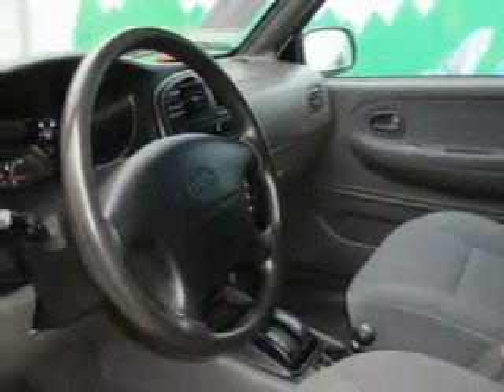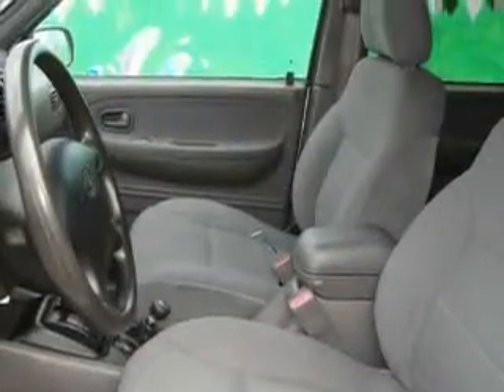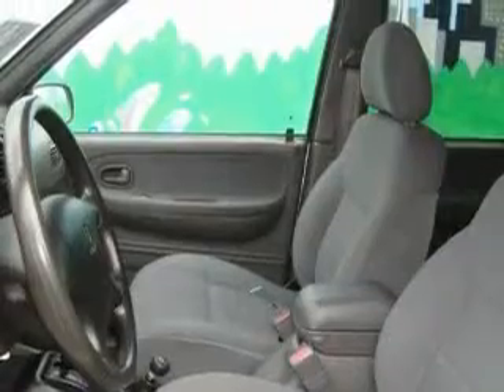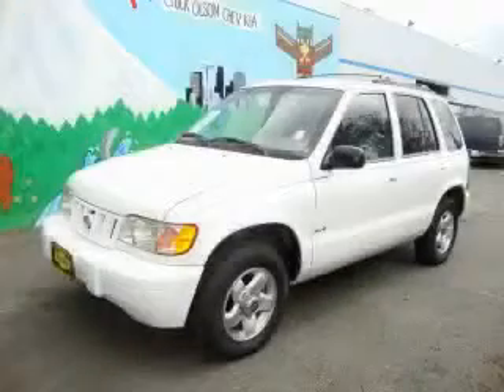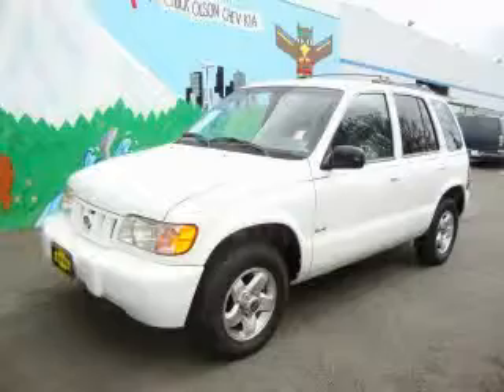2002 Kia Sportage Seattle WA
Year: 2002
 Make: Kia
 Model: Sportage
 Engine: 2.0L I4 DOHC
 Trans.: Automatic
 Exterior: White
 Miles: 95,752
 Interior: Gray

 Used 2002 Kia Sportage Shoreline WA